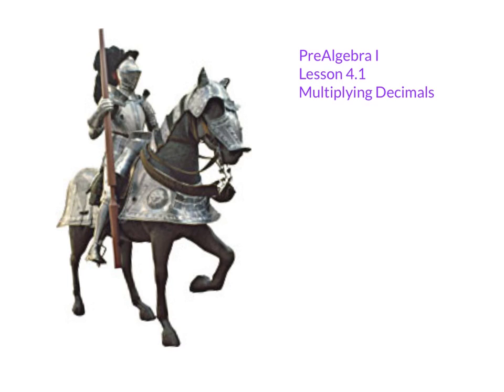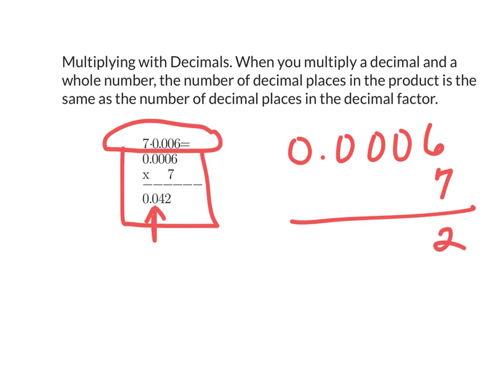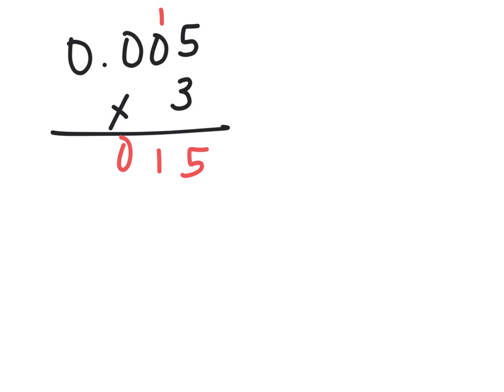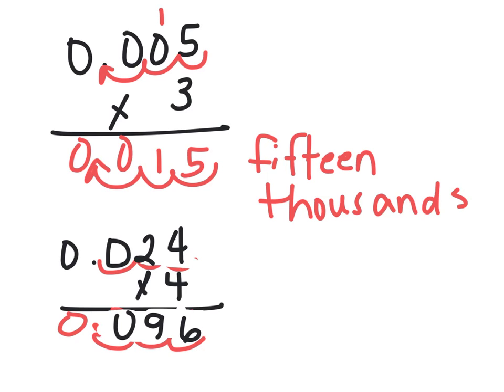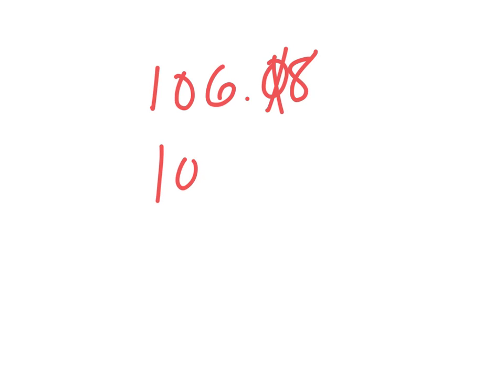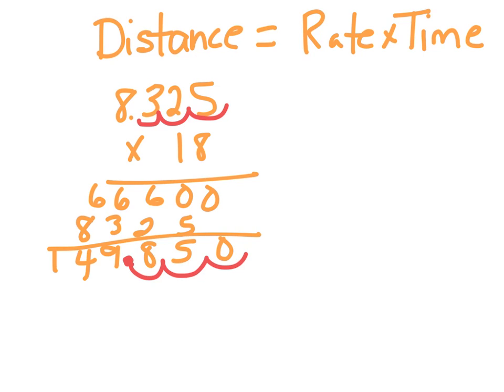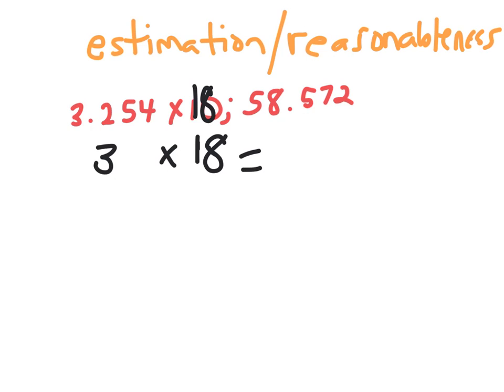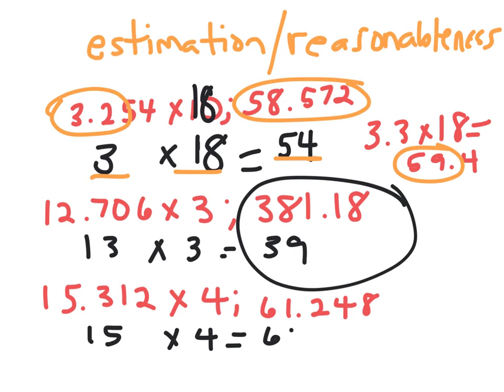PreAlgebra 1 Multiplying Decimals